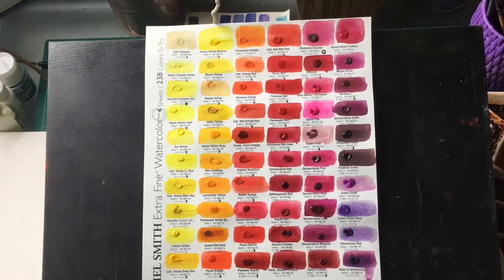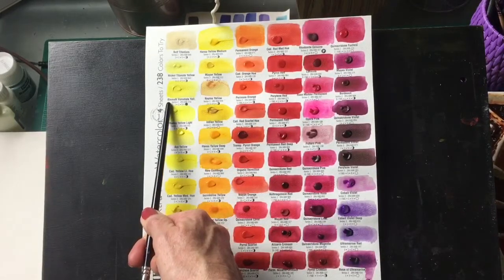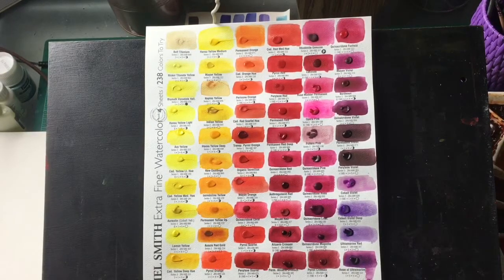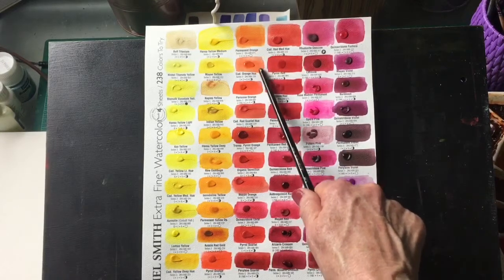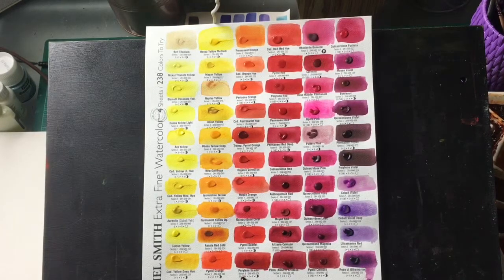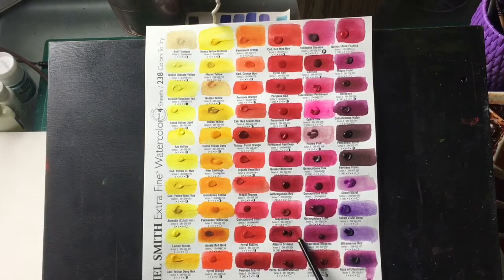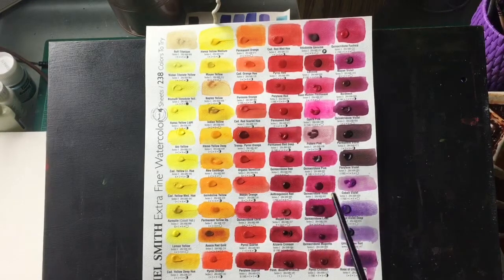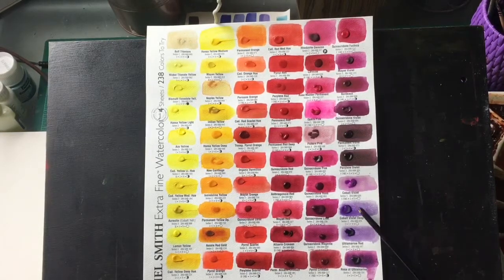Daniel Smith Dot Cards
Part 1 of the 238 colors on the dot cards

Here is the Amazon Affliate link